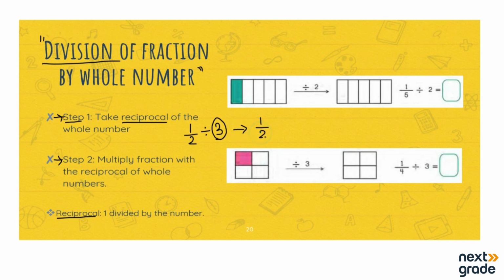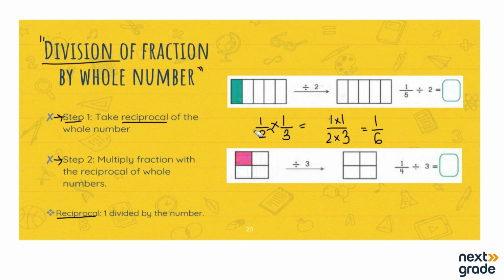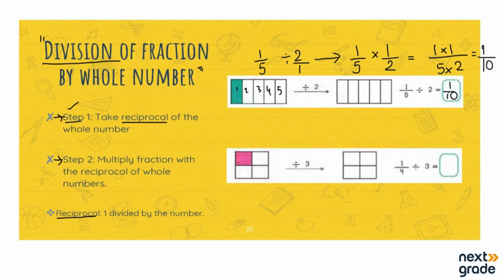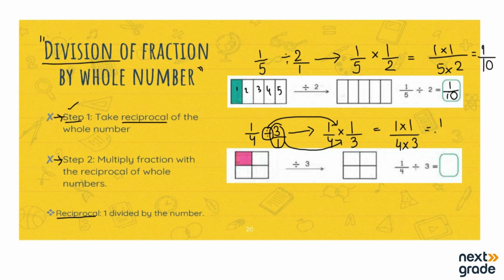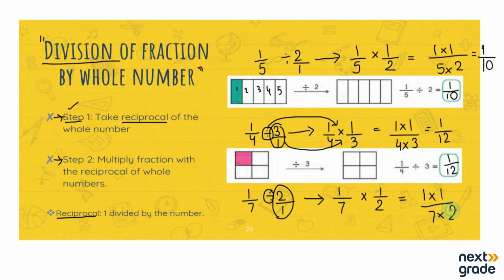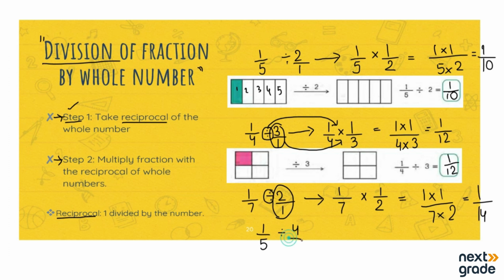Fractions | Division of Whole Numbers with Fractions | Grade 4 Math | Lecture 9